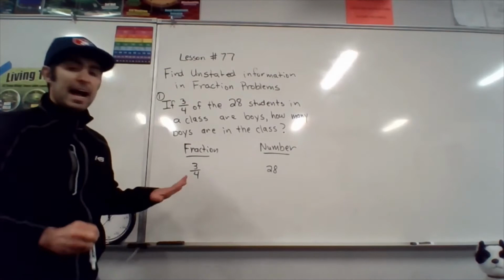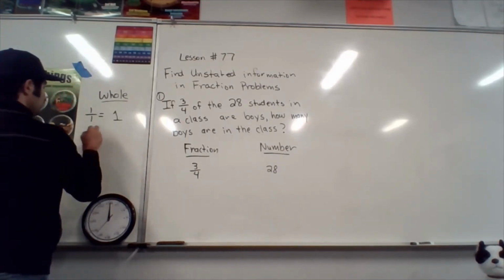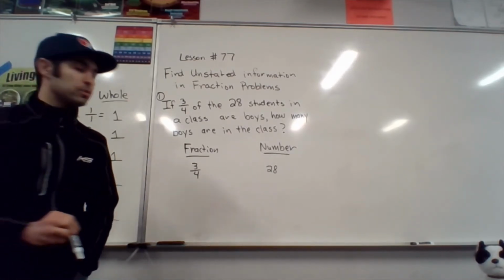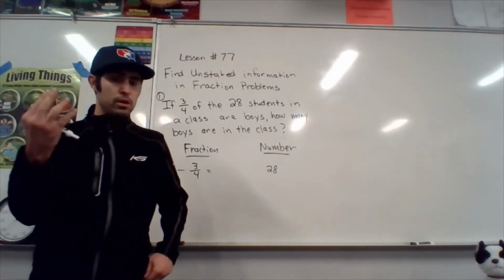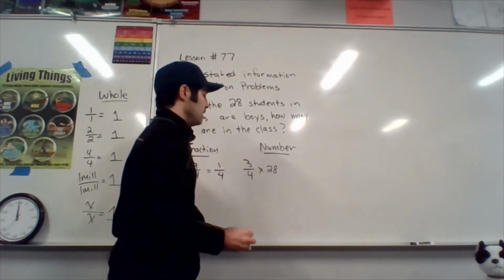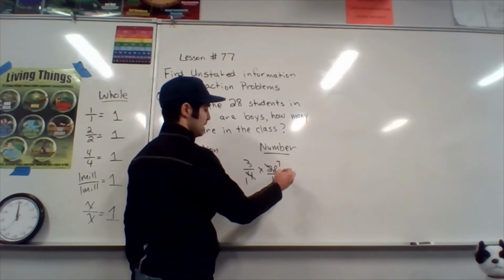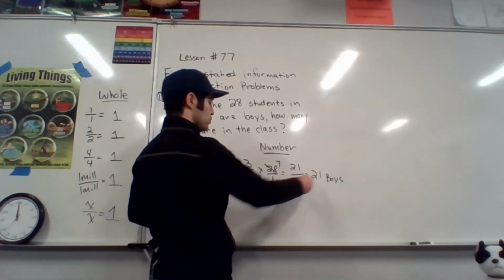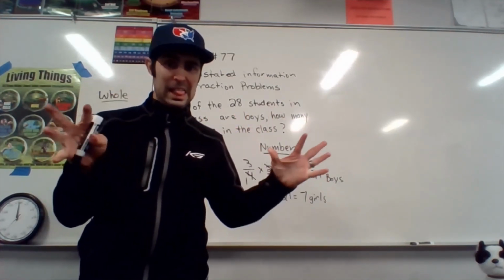Lesson #77 Finding Unstated Information